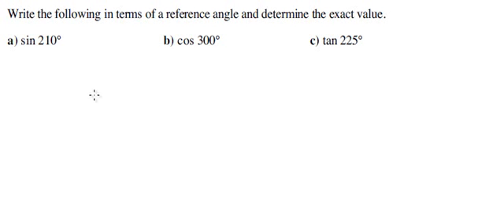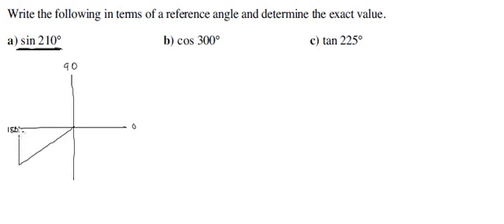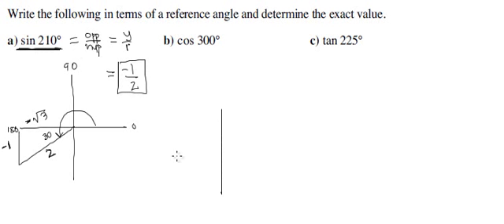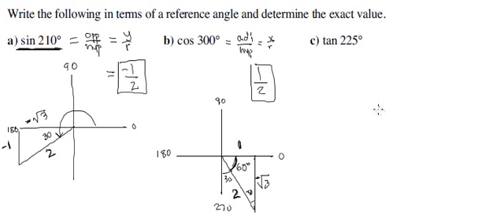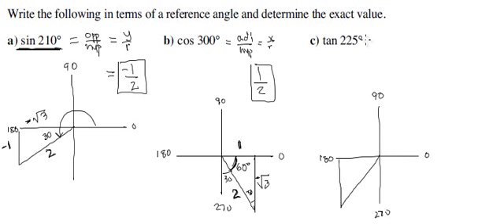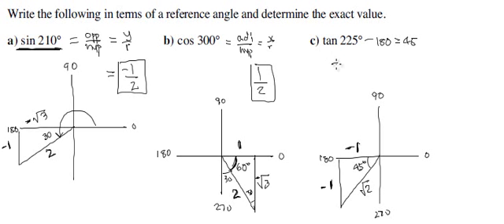2 169 01